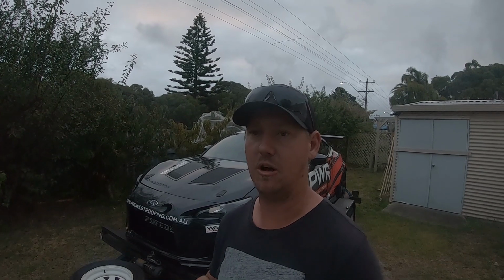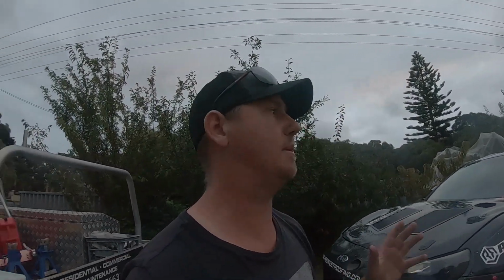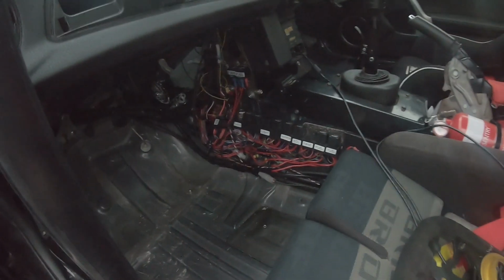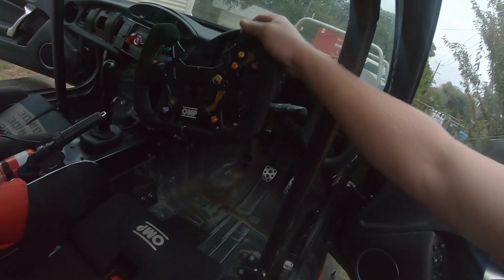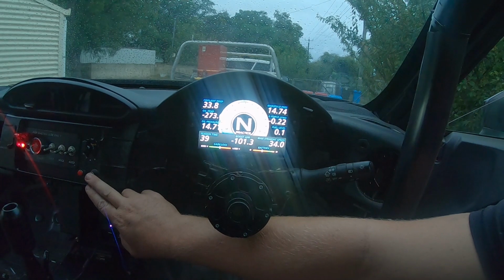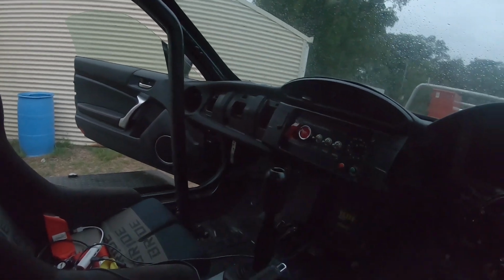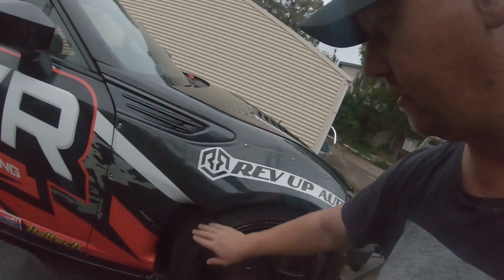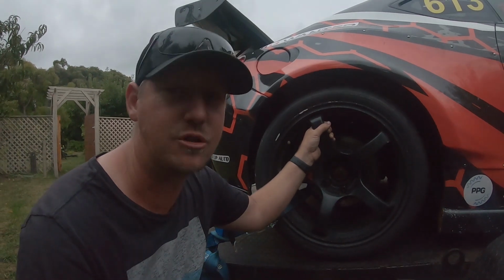Auto one Albany sprint 2021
We take the Ls3 Turbo brz to The Auto One Albany sprint for 2021